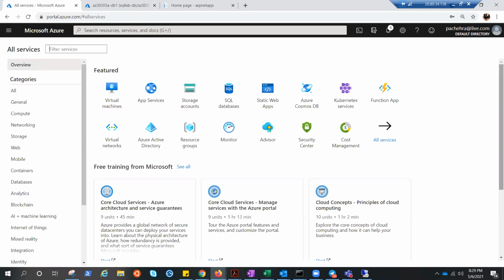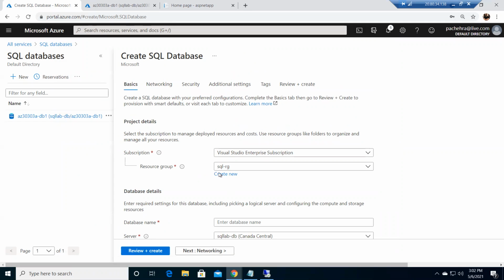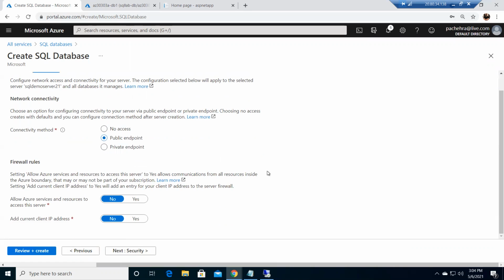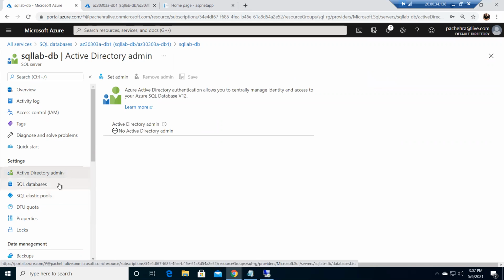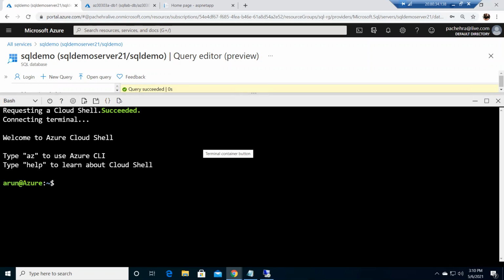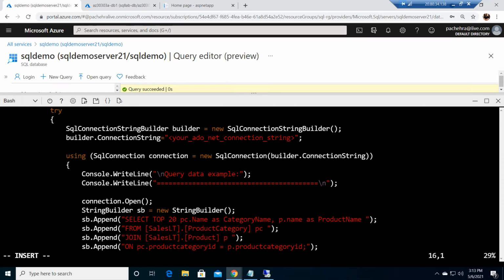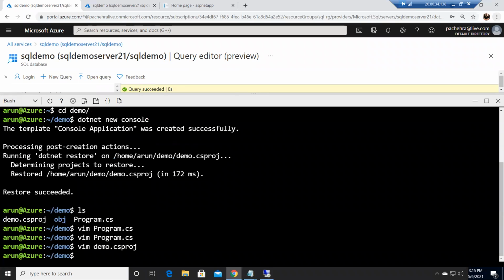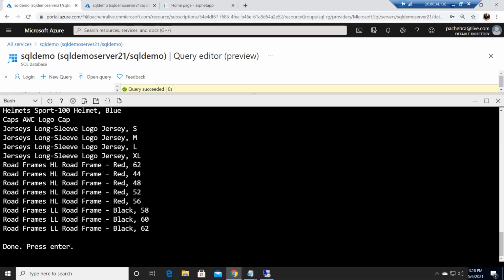Azure SQL Lab-1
This is a lab to get familiar with the Azure Sql and few features like Firewall, connection string, tyoes, sku etc.